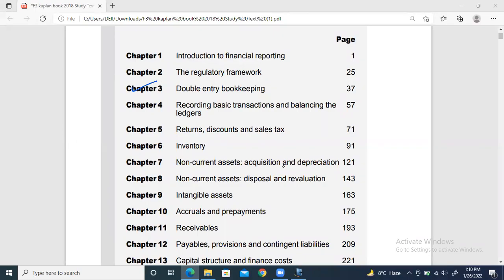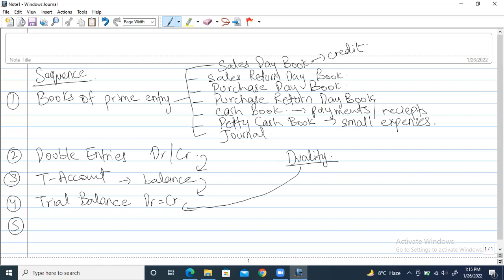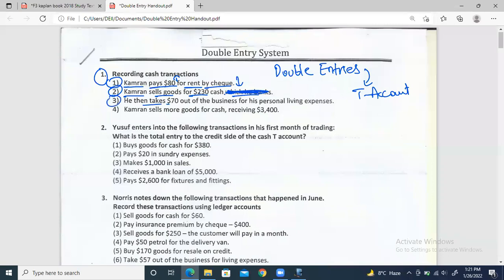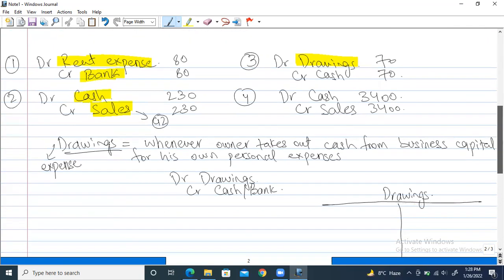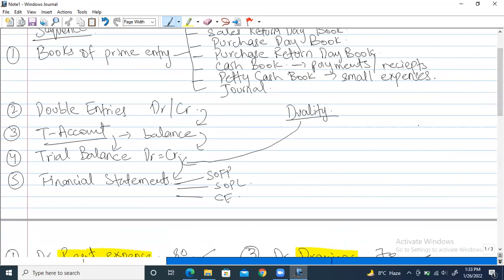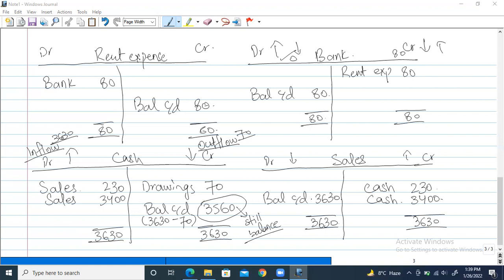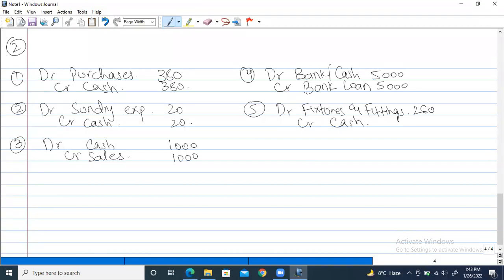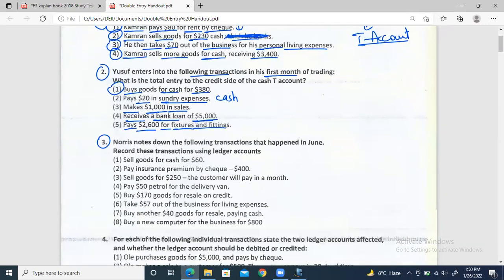ACCA F3 (FFA) (English Language) - LECTURE # 2 -- Double Entry & T Accounts